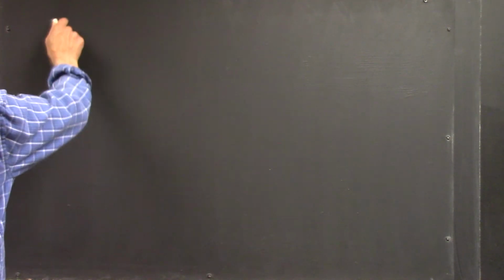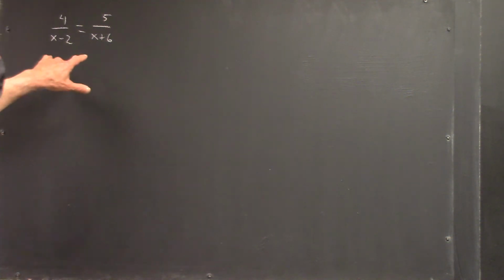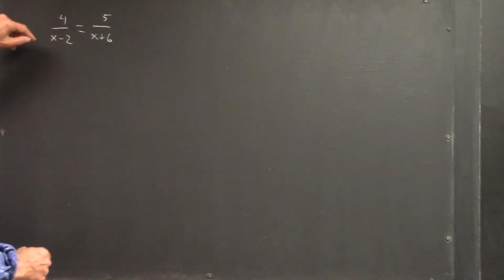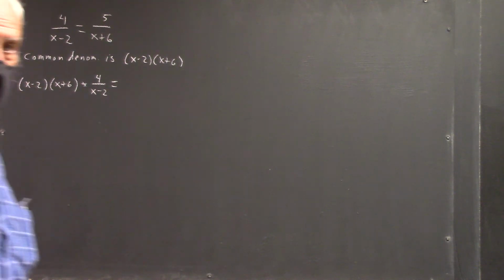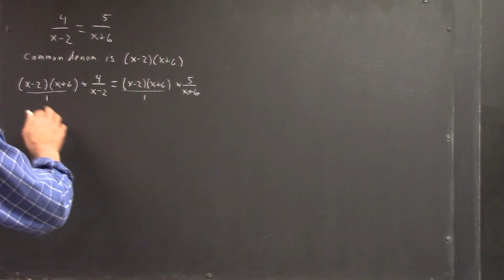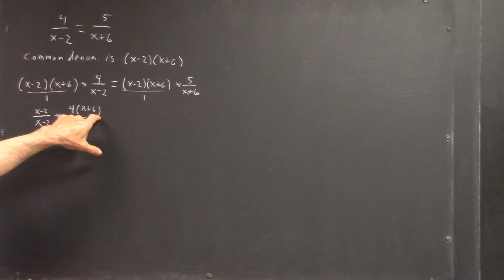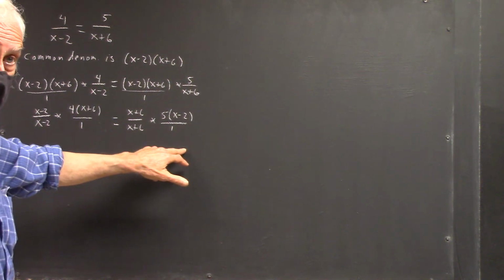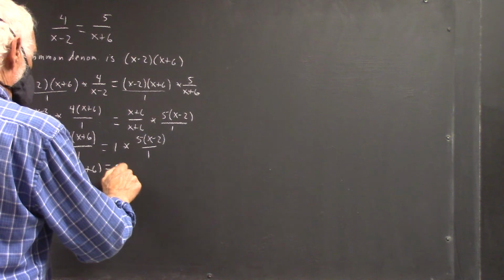dagM61_5164__solving_two_rational_equations__7